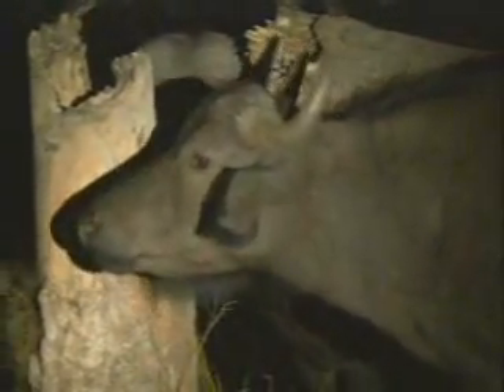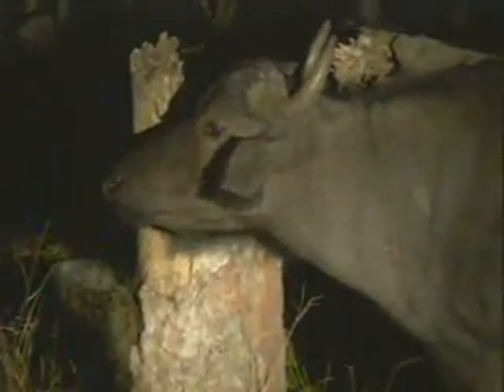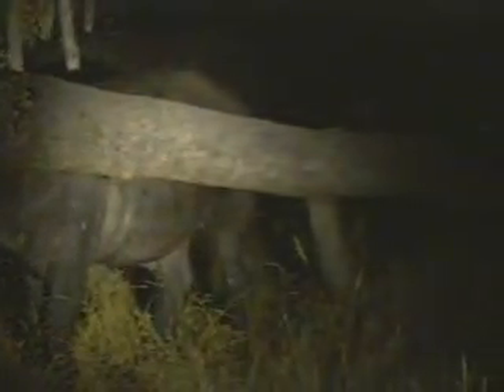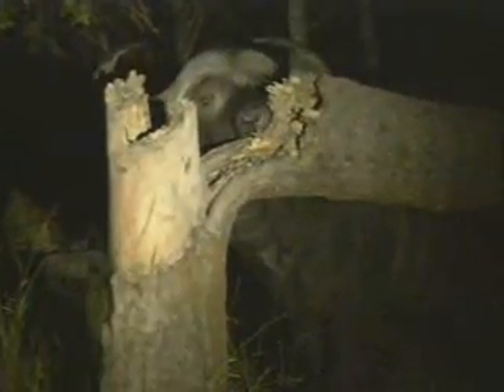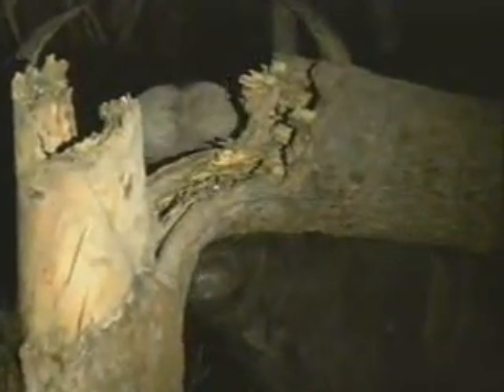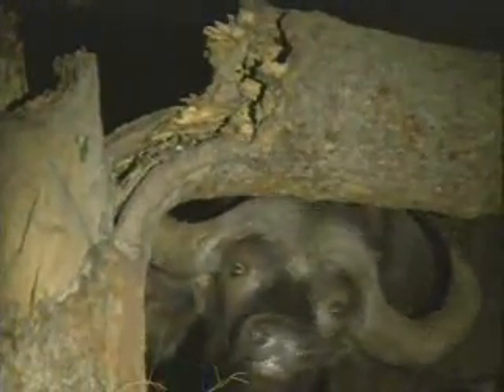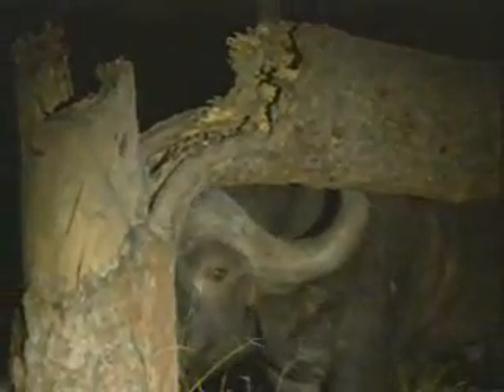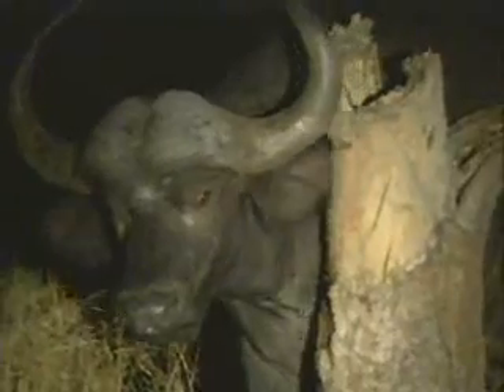Cape Buffalo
6/17/07 Live safari webcam from Djuma Game Reserve.